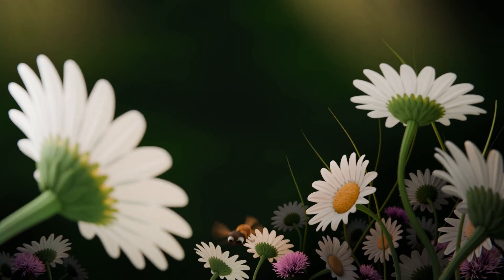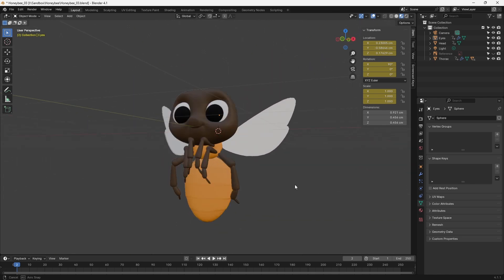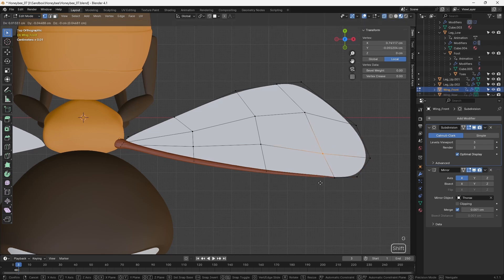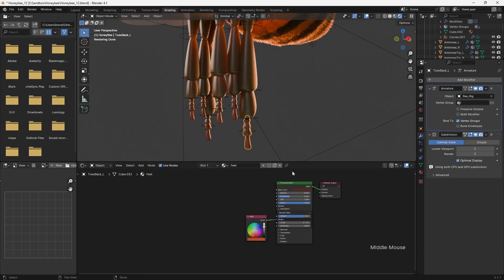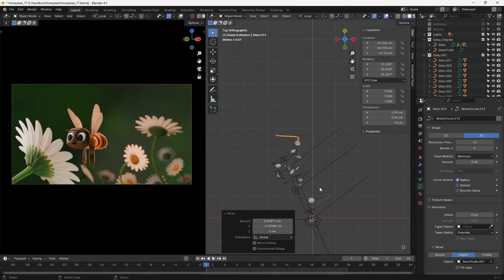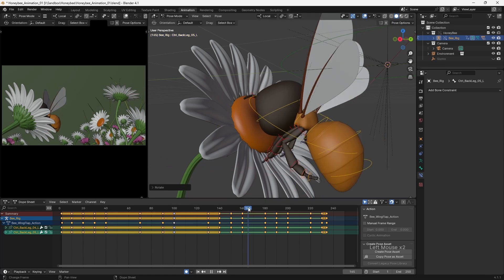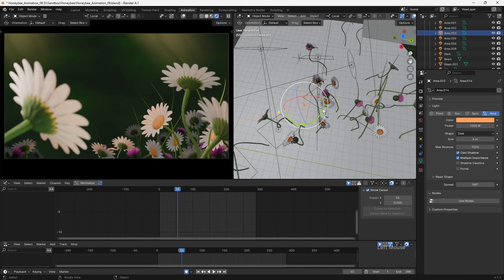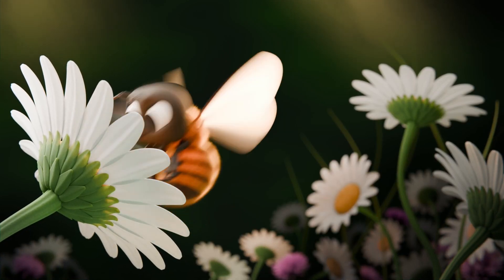How I made this Honeybee Animation in Blender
See a full breakdown of how I made this honeybee animation using Blender.

Chapters:
00:00 Intro
00:28 Design and Reference
01:09 Modelling
04:09 Rigging
05:18 Hair
05:48 Shading
06:54 Environment
08:45 Animation
12:12 Lighting & Compositing
14:02 Conclusion